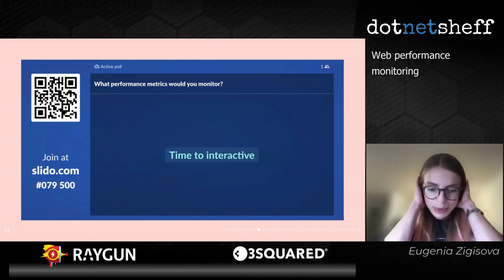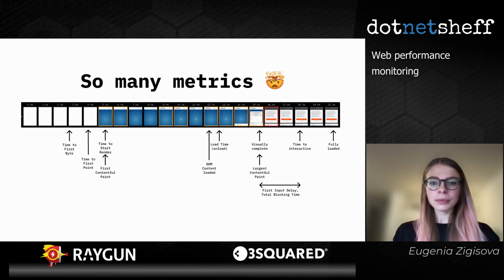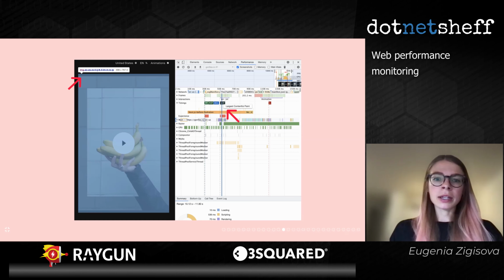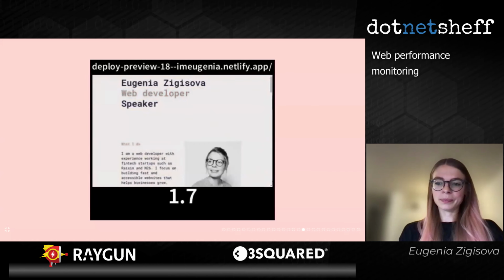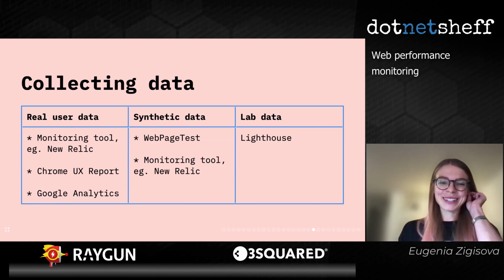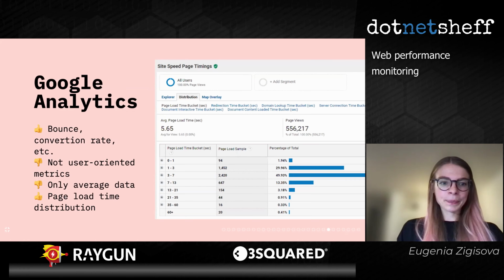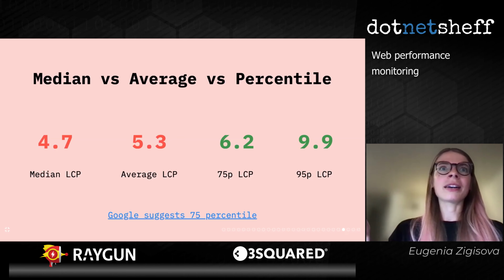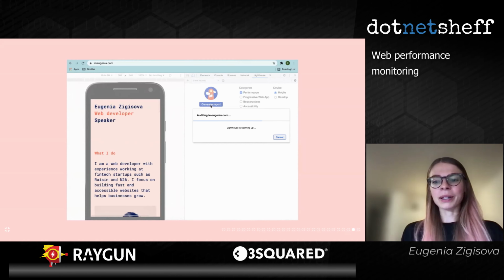Web Performance Monitoring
Web performance monitoring is a good first step in bootstrapping the web performance culture in your organization. However, there are so many monitoring metrics like Time to First Byte, First Contentful Paint, First Input Delay, etc. It is easy to get overwhelmed!
During the talk we will speak about:
- Why monitoring is important?
- Which monitoring metrics to choose?
- How to measure, visualize, and analyze the data?

Eugenia Zigisova is a web developer with experience working at such Berlin startups as Gorillas and N26. She has been an active tech community member since 2016 when she founded a Google Developer Group in Latvia and became a Women Techmakers Lead. She is a web performance activist at work and a passionate hiker, nature, and sauna lover.

dotnetsheff